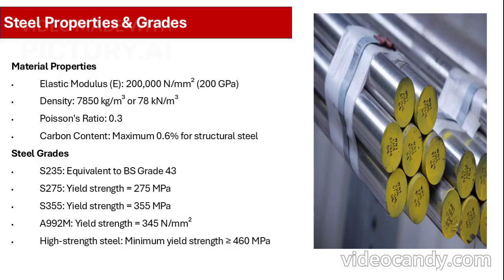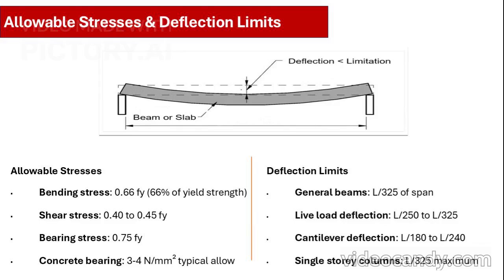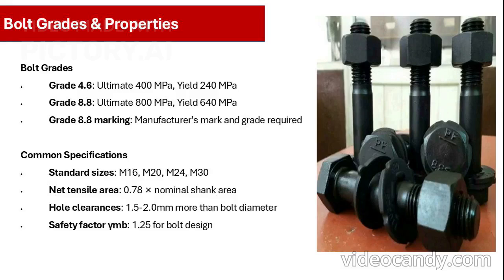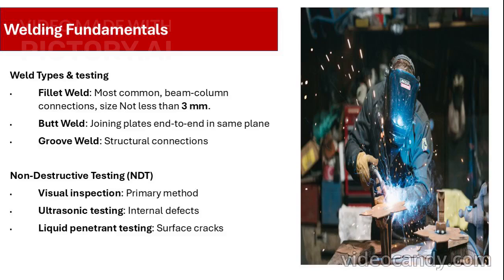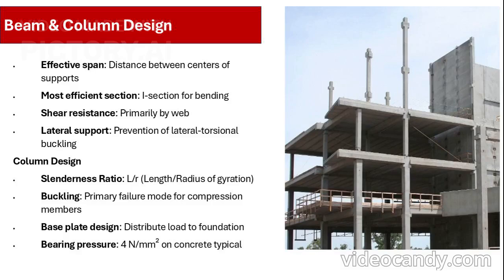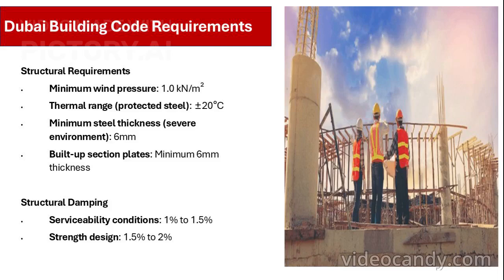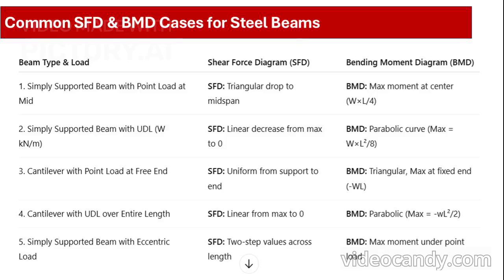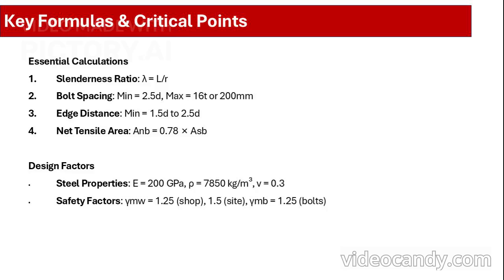DM G+4 Steel Construction Exam – Quick Guide to Essential Design Concepts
This focused presentation equips engineering candidates with the key principles of structural steel design, connection detailing, code requirements, and practical calculation methods essential for success in the Dubai Municipality G+4 Steel Construction Contracting Exam. It covers high-yield topics such as bolt and weld design, beam behavior, foundation detailing, and Dubai-specific code values—perfect for efficient last-minute revision and exam readiness.